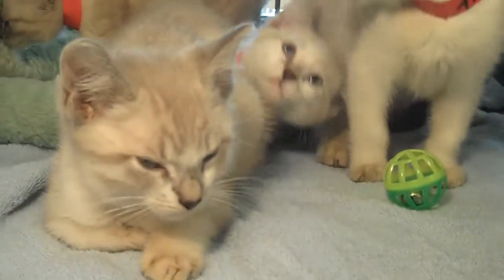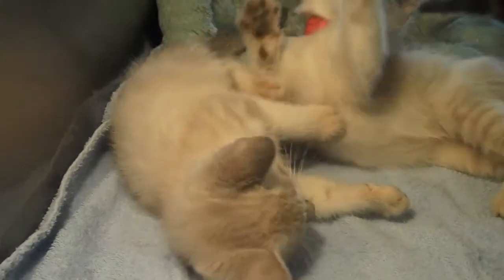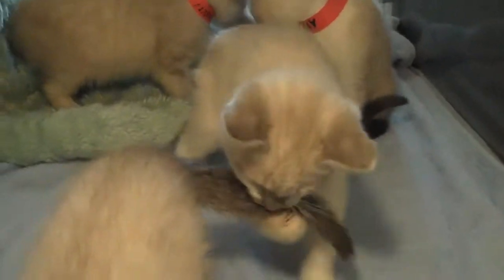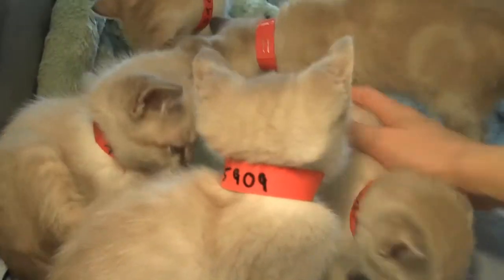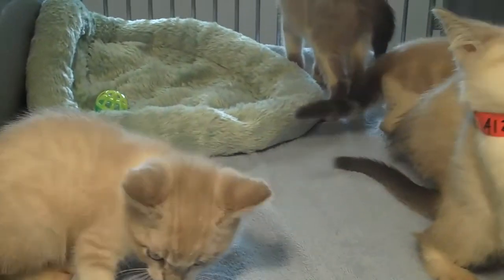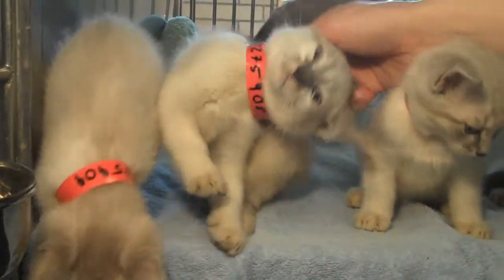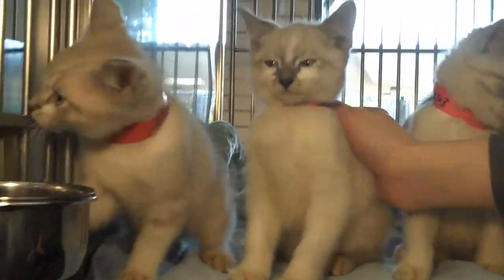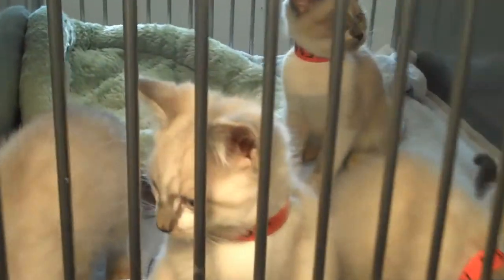A1275903 - 09 Siamese Baby Kittens! - Blue Eyes, White bodys with seal Point Colors - AMAIZINGLY CU